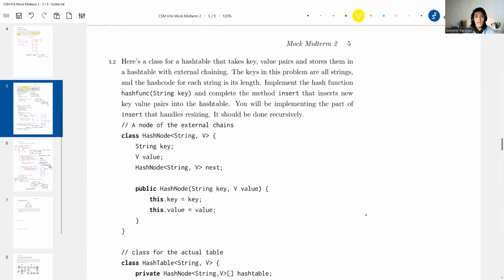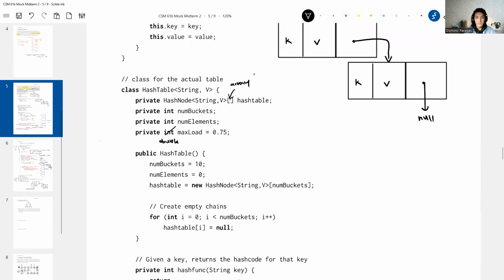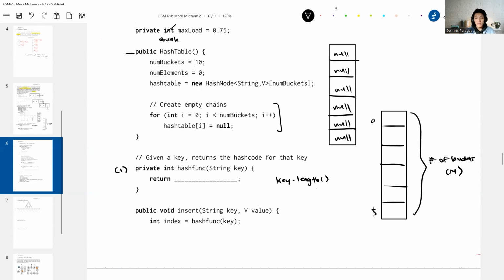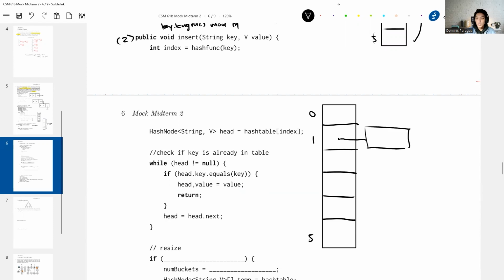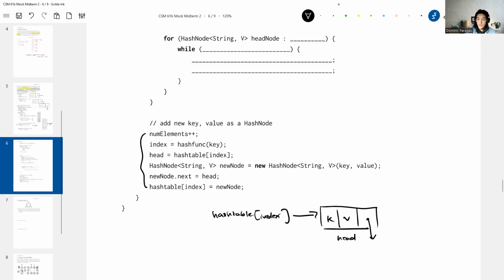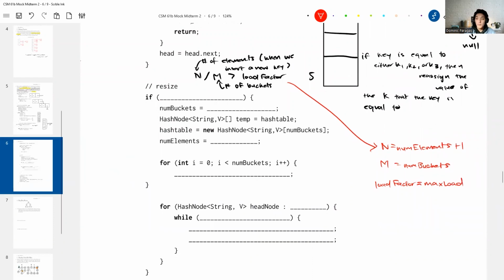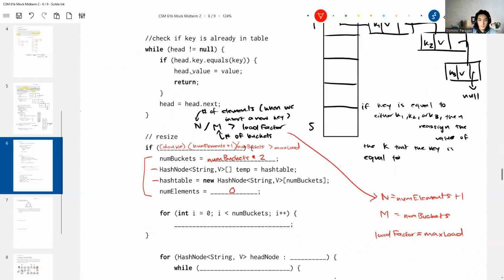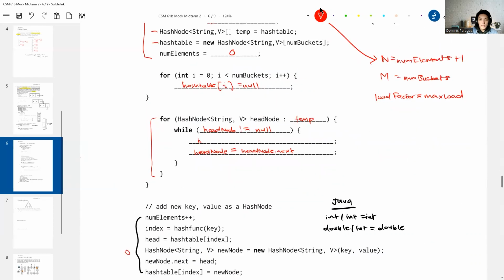CSM Walkthrough Hashing Potpourri pt2